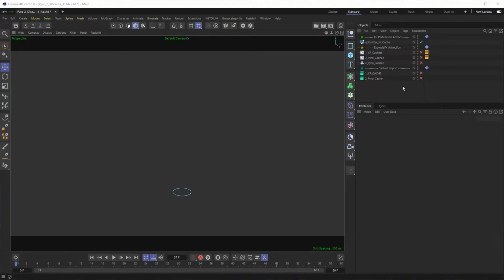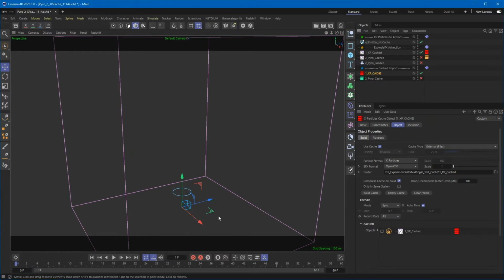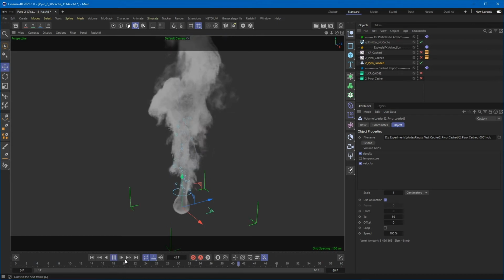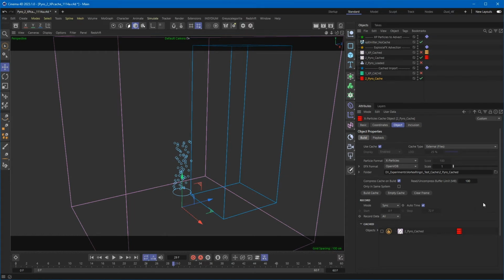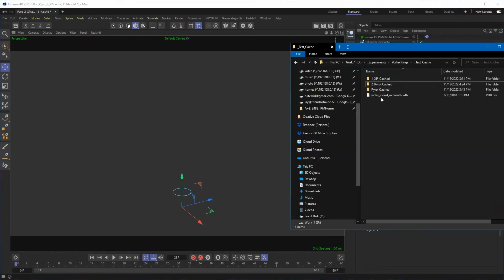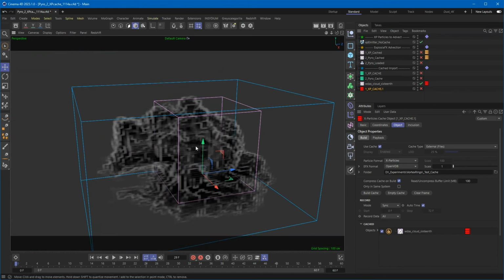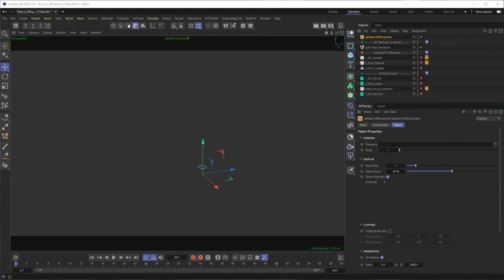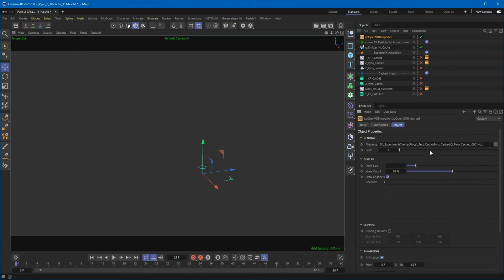C4D 2023.1 - X-particles Advection with Pyro... Not Today.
In my quest to find a way to advect X-particles with the new C4D 2023.1 Pyro simulations, I came across an interesting set of problems. My logic was sound and yet I was thwarted. It seems someone (C4D or XP) doesn't want to play with the other children.

Based on Insydium's own tutorial to load external VDB caches.

Test for yourself and let me know.